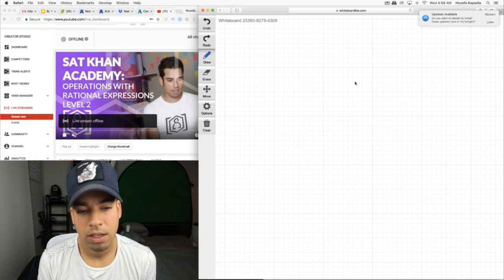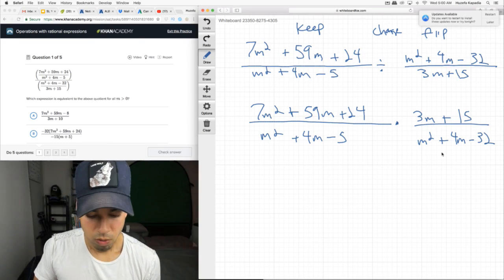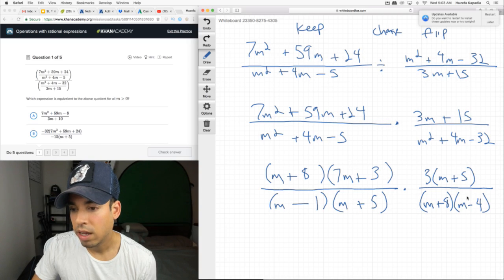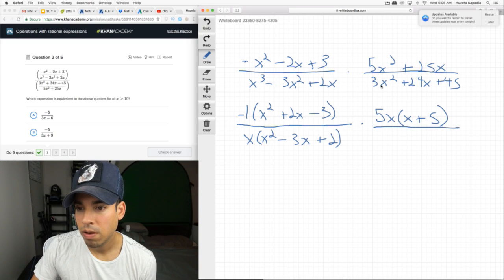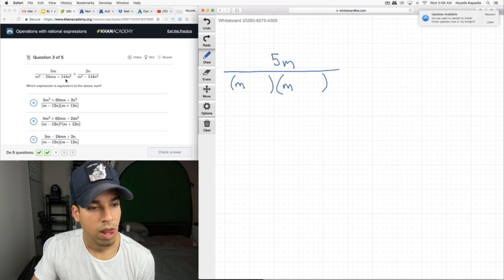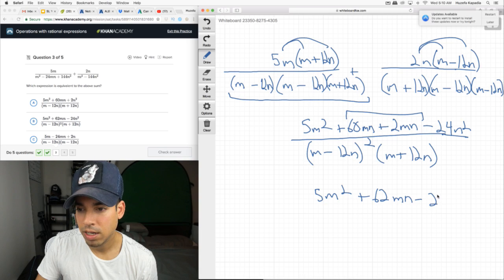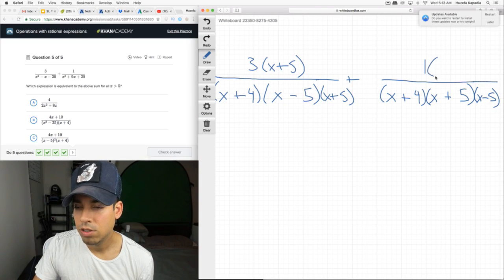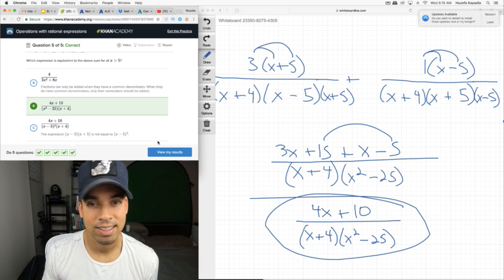SAT Khan Academy Solving Operations with Rational Expressions Level 2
Watch me solve Operations with Rational Expressions Level 2 Problems from the SAT Math section from Khan Academy. Tune in to gain clarity on these tough problems!